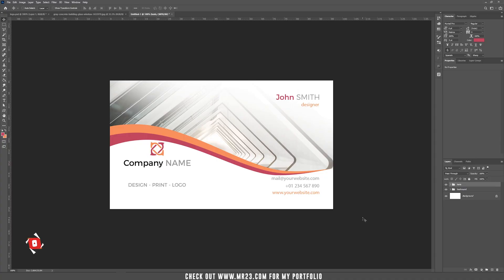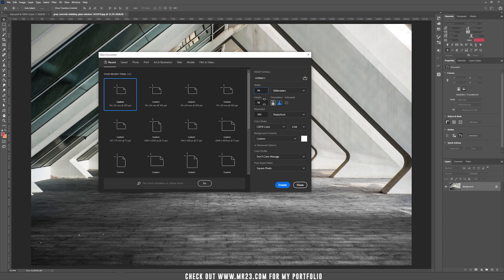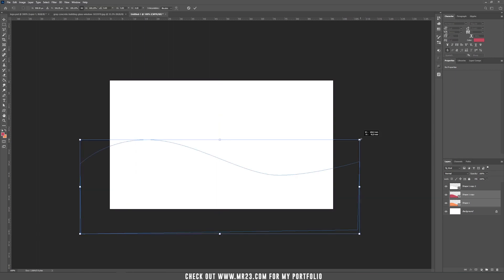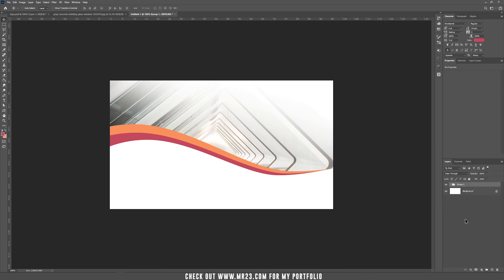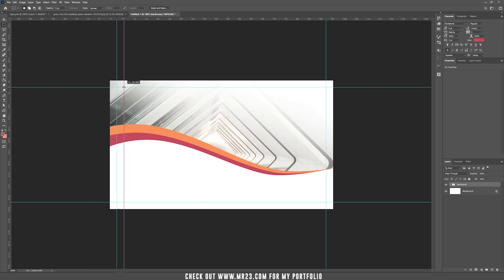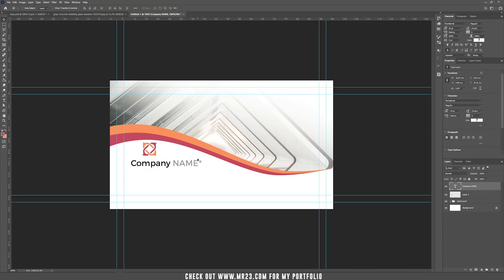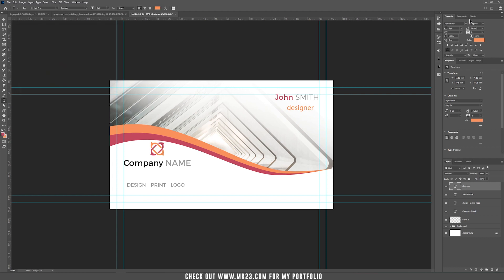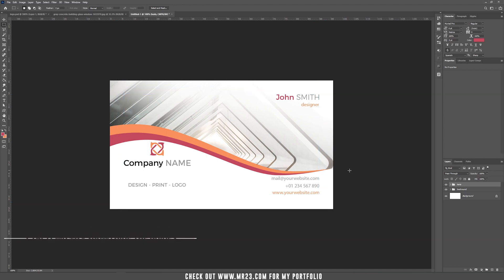Business Card Tutorial - Free PSD included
In this tutorial I am going to teach you how to quickly design a business card in Photoshop!

🔘 MUST HAVE STOCK ELEMENTS FOR PHOTO MANIPULATION:
EPIC Overlays Bundle
ULTIMATE Magic Bundle
Historical & Fantasy Stock Bundle
Trees and foliage Stock Bundle